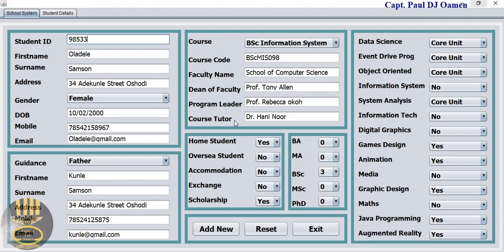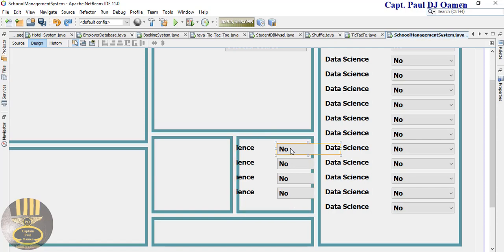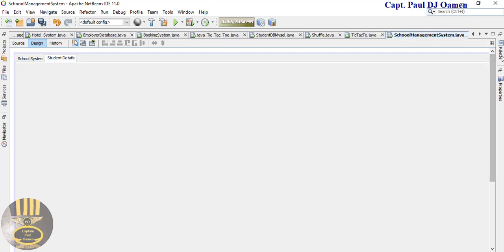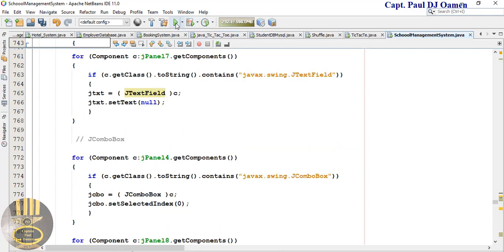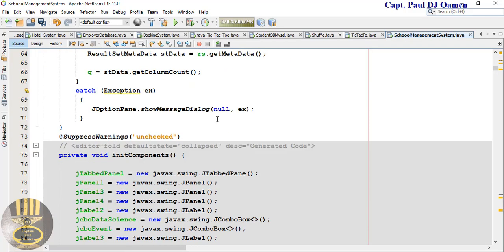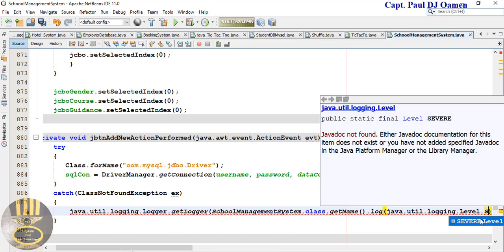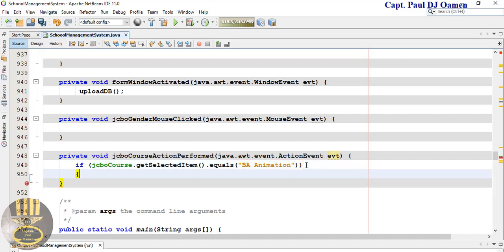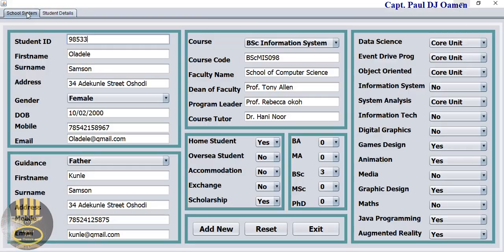How to Create School Management System with MySQL Database in Java NetBeans - Full Tutorial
How to Create School Management System with MySQL Database in Java NetBeans. In this video tutorial, you will learn how to create Frame, add an editable JTable, JButton, Label Widget, JTextField, JComboBox, and create and call Java Functions within Functions.

Channel Members can Download the School Management System Develop with MySQL Database in Java NetBeans and modify it for their own personal use: Plus one other source code per month. Total - 2 Source codes Per Month, only: